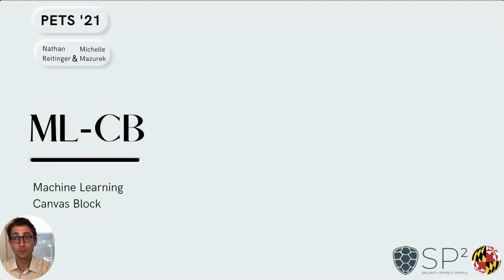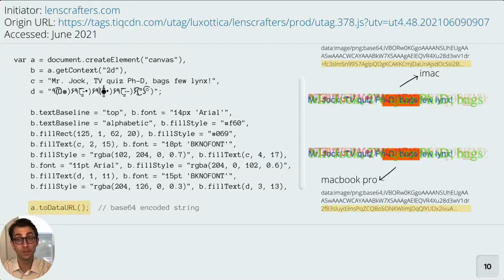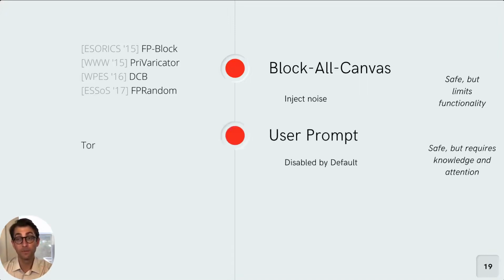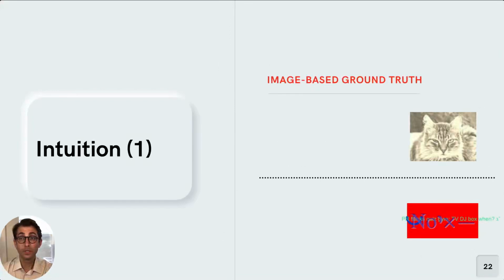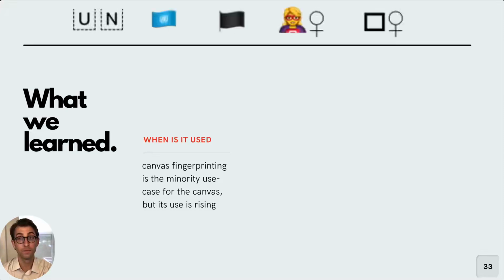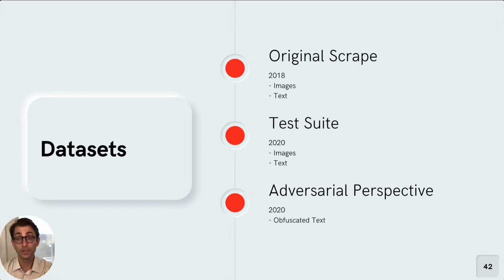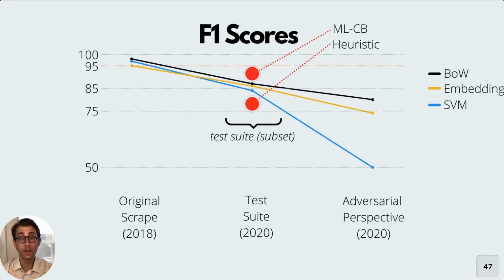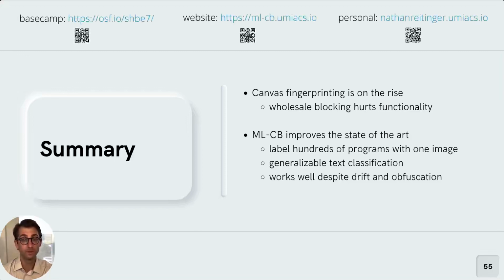ML CB Machine Learning Canvas Block